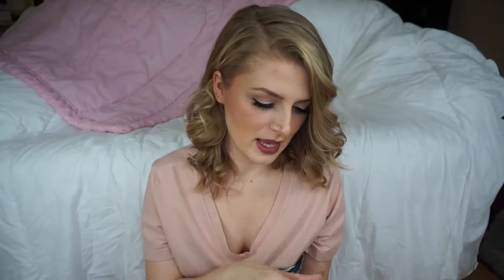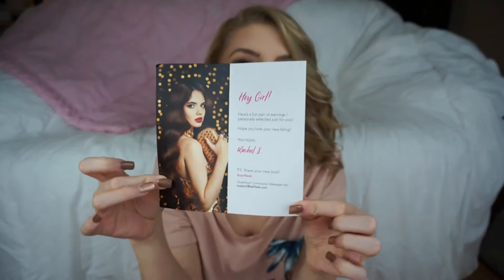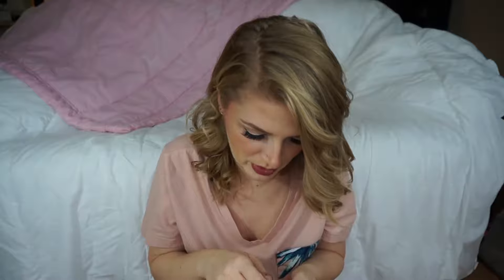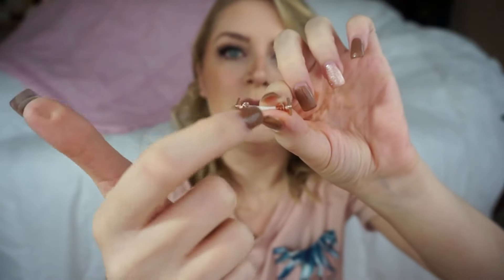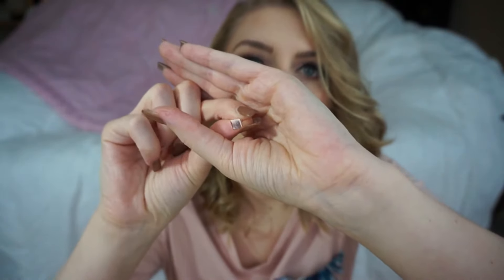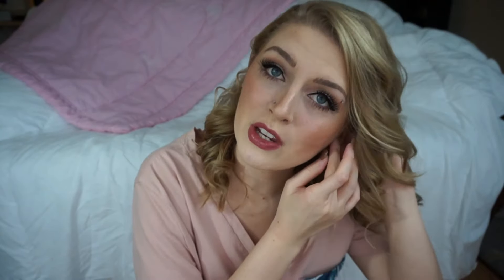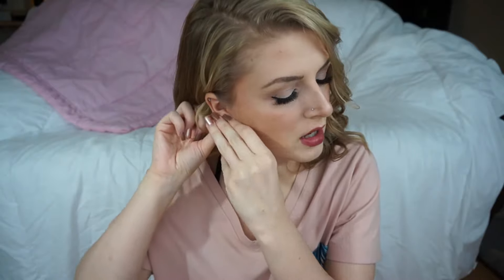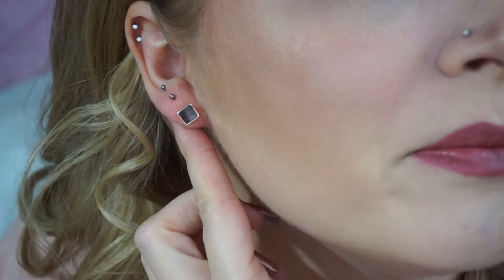Earfleek Subscription Unboxing!